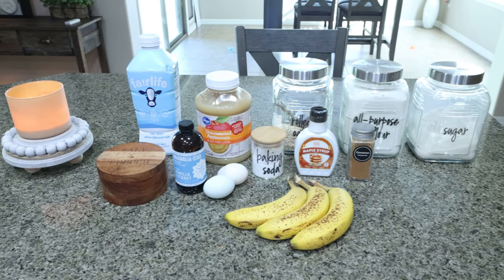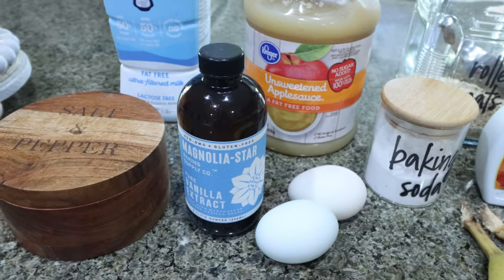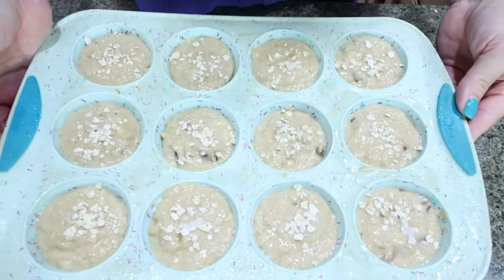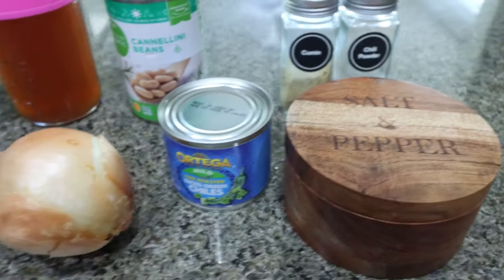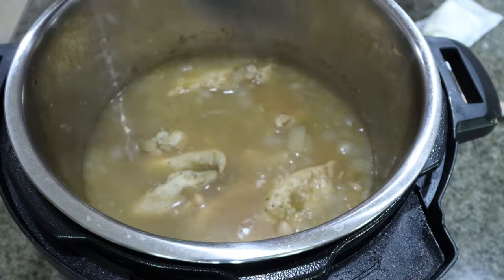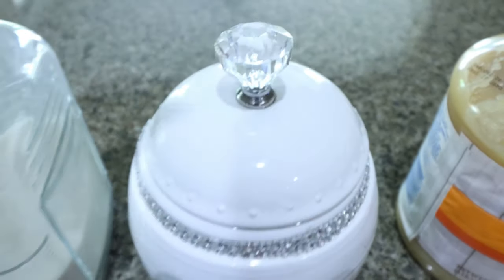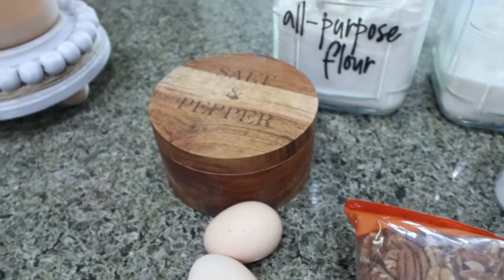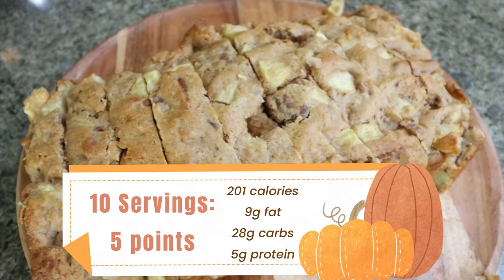FALL 🍁 WW MEAL PREP - MAPLE BANANA MUFFINS - WHITE CHICKEN CHILI & APPLE BREAD - WEIGHT WATCHERS!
🎉NUTRITION CHANNEL!!!